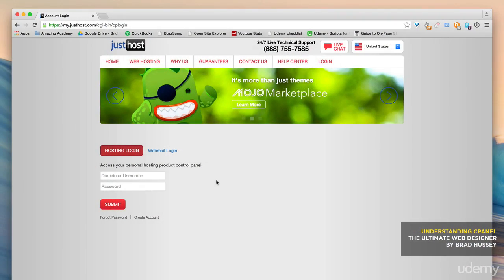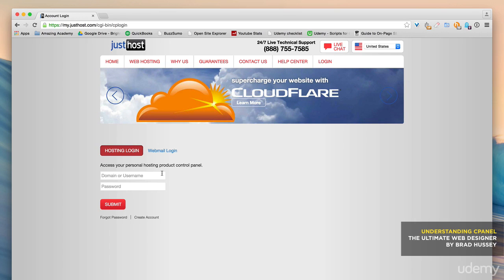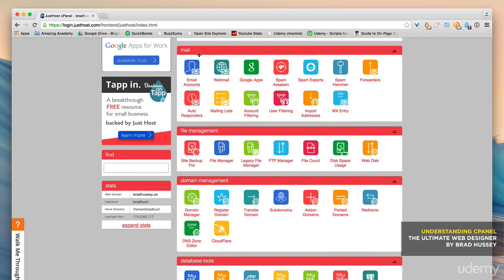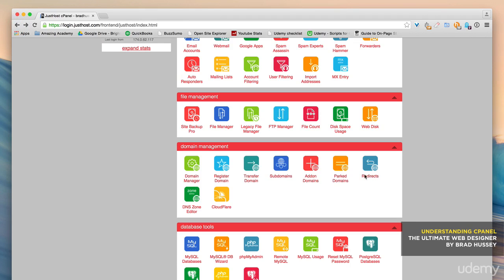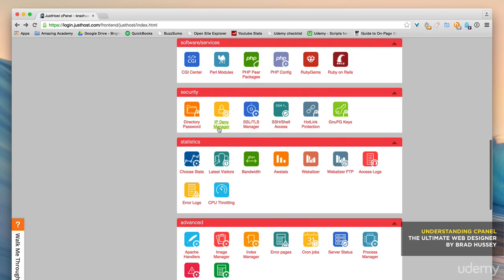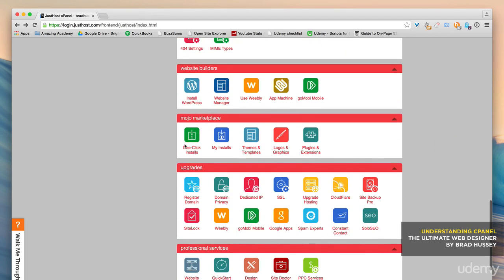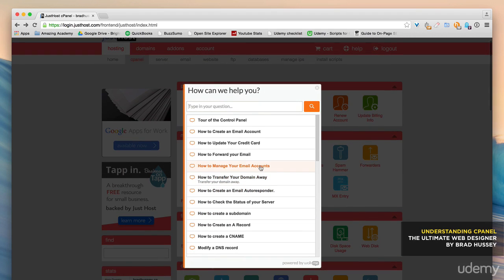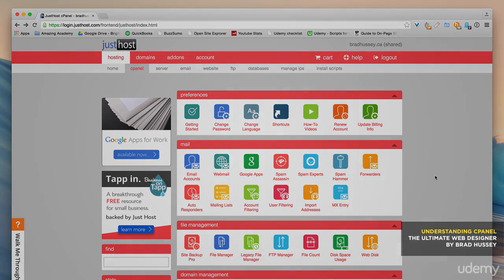003 The Hosting Control Panel a k a cPanel